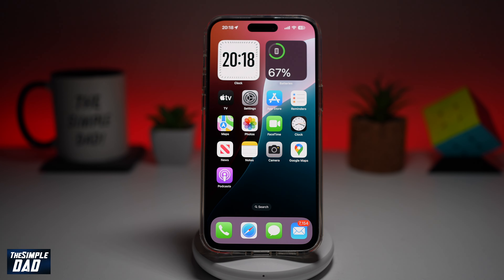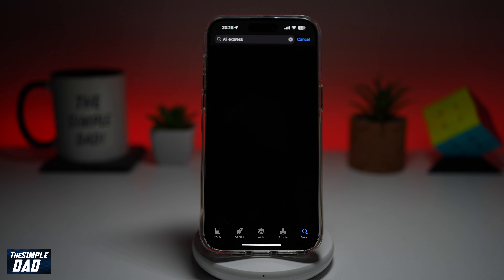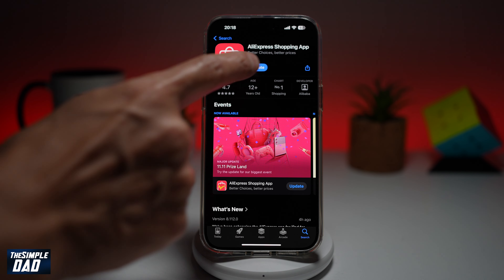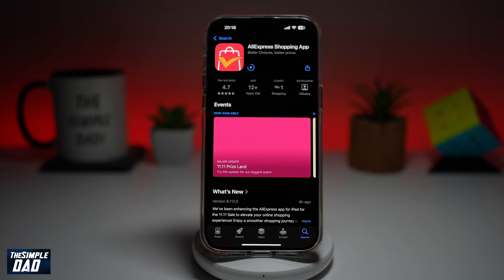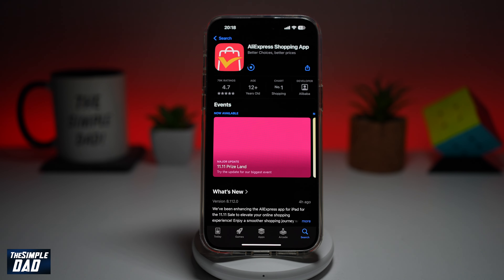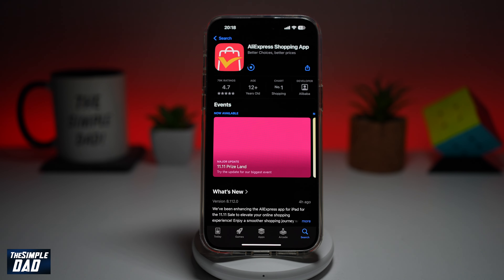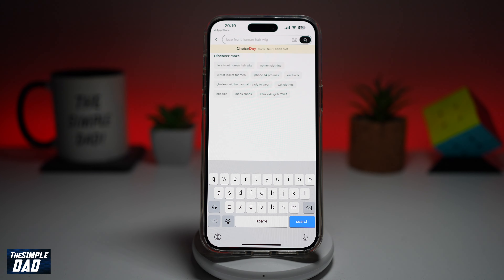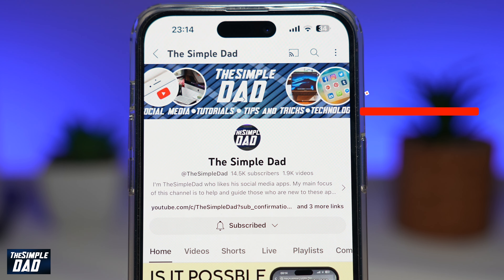How to Download And Use Ali Express on Your iPhone EASY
00:00 Intro
00:10 Like or no Like
00:20 How to Download And Use Ali Express on Your iPhone